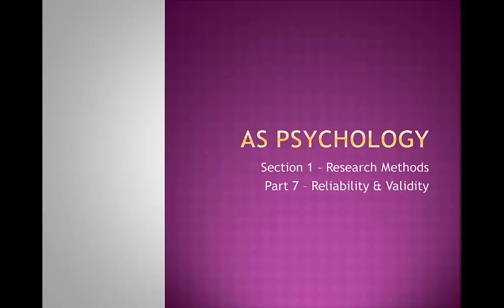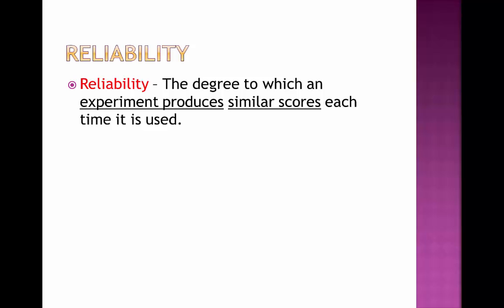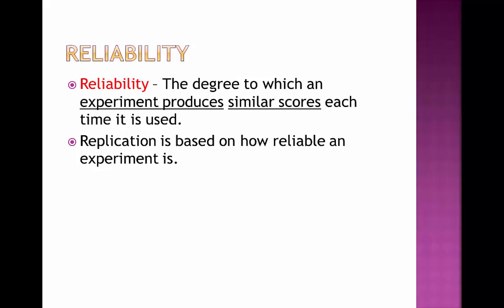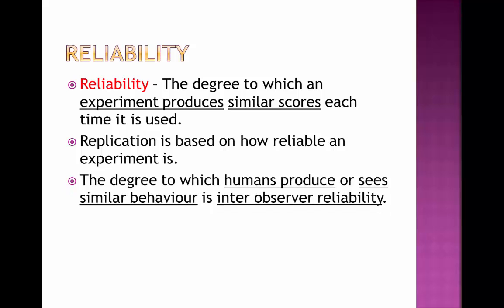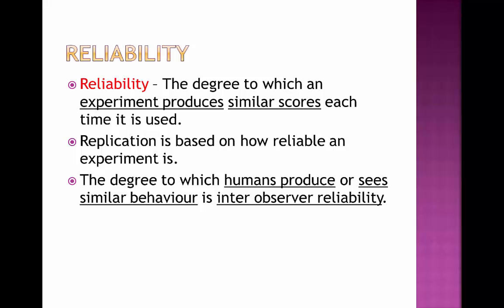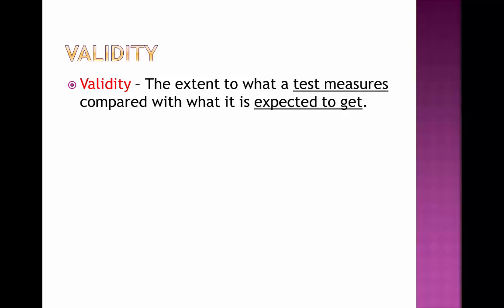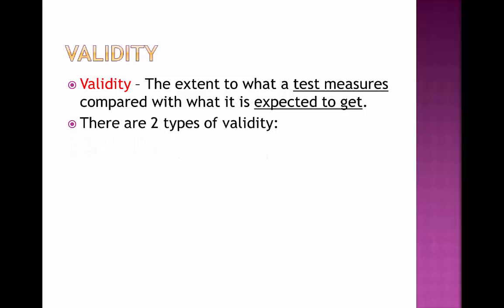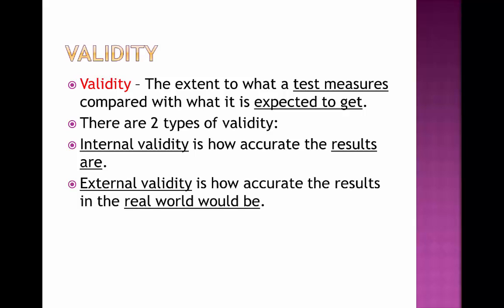A Level Psychology - Reliability & Validity